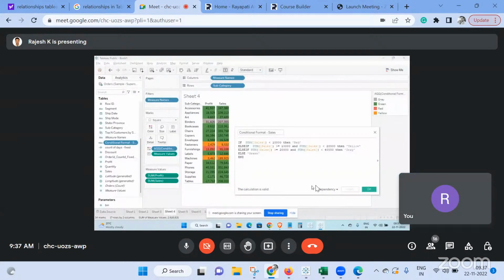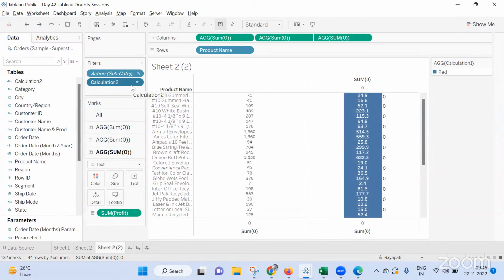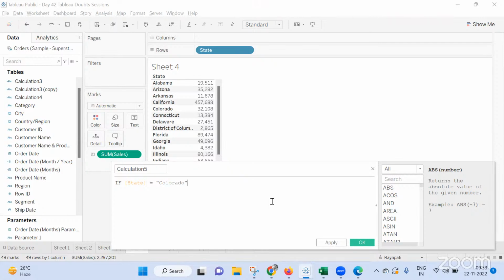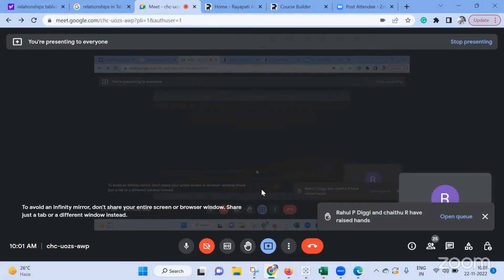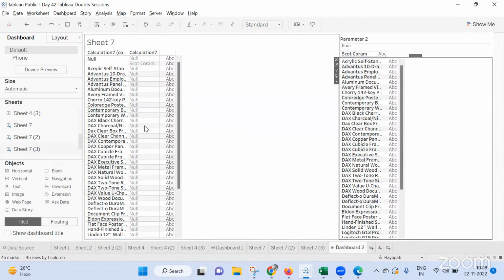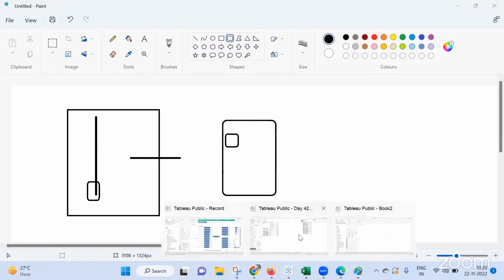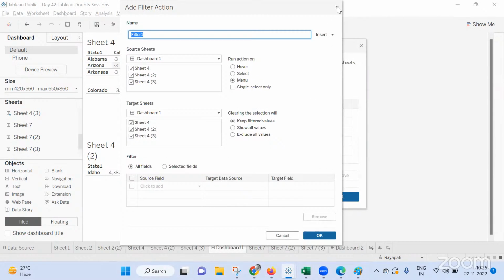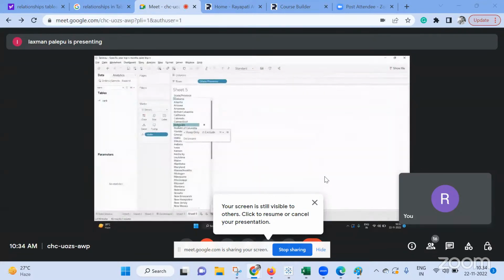Day 43 Tableau Doubts Session | Joins | URL Actions | Blending | Parameter | Dashboard | Learn